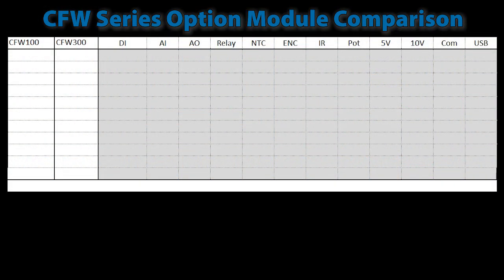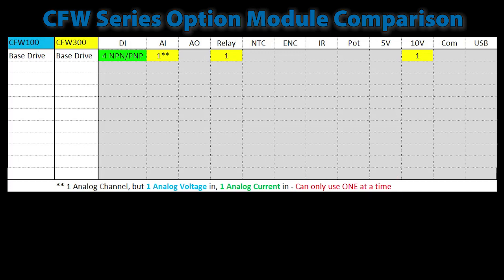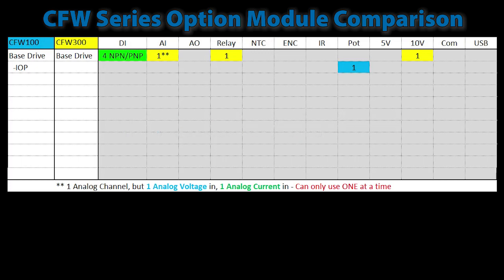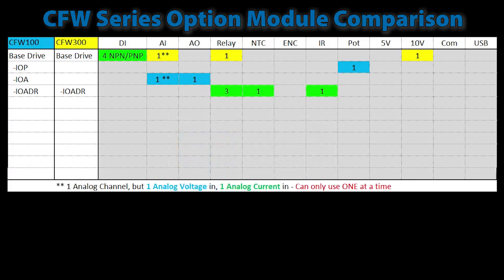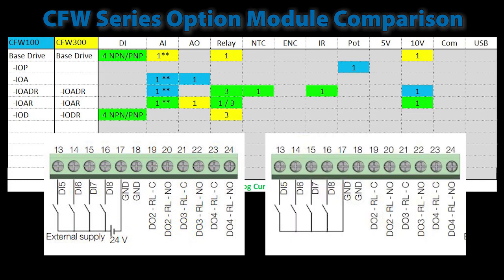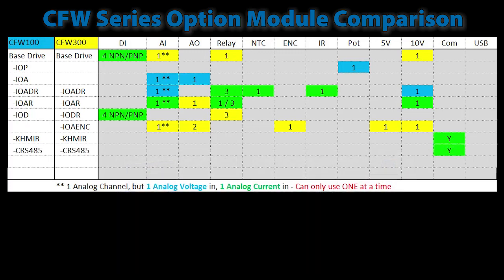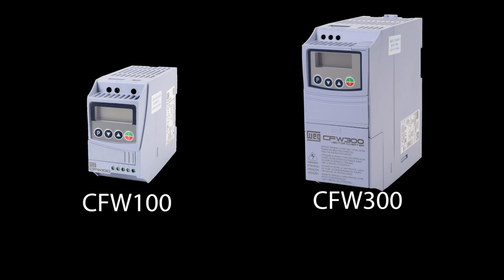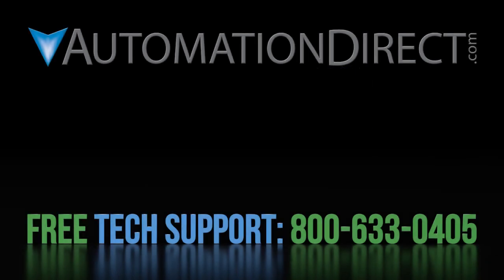WEG CFW100 vs CFW300 VFD Option Modules from AutomationDirect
The CFW100 and CFW300 drives are functionally nearly identical. The big difference is in I/O and communications capabilities. This video will show you exactly what the difference is between the I/O capabilities of the two drive families so you will be able to make the right choice for your application.